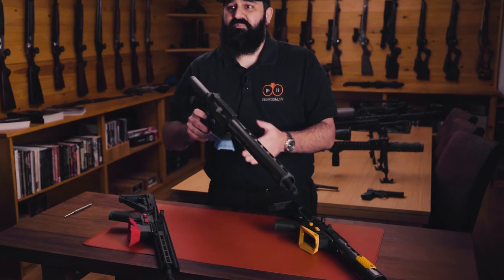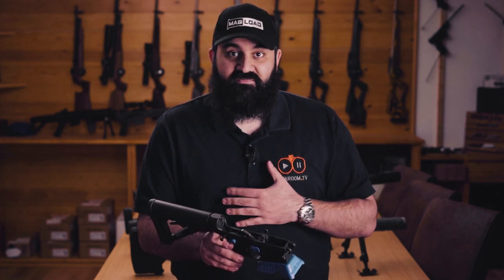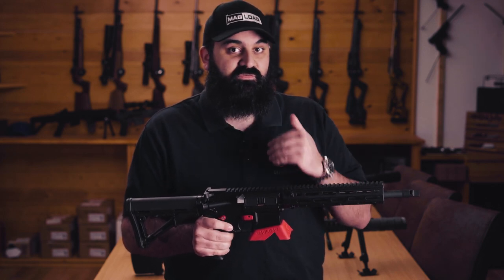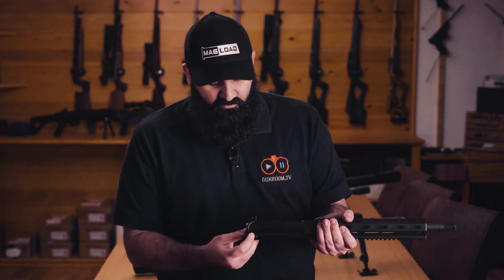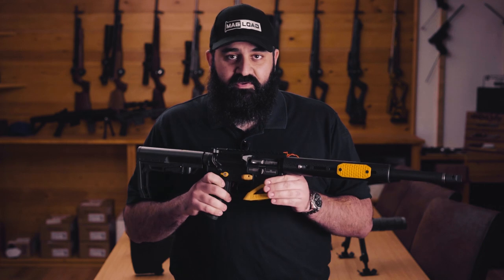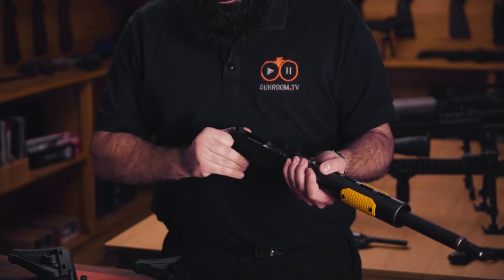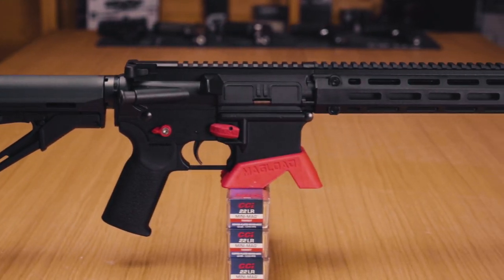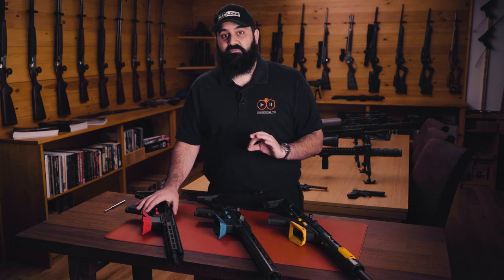AR15 22LR Comparison - IPSC Mini Rifle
Conners from MagLoad takes us through some of the choices for 22LR Mini Rifles used in IPSC competition.  The popular Smith & Wesson 15-22, a full bore .223 using the CMMG conversion kit in a Battle Arms rifle and the Tippmann Arms M4-22.

We all need to do everything we can to protect our community and what we love or it will be taken away from us by people who don't understand our true values.

00:00 - Intro
00:45 - Smith & Wesson 15-22
03:50 - Tippman Arms M4
06:58 - Battle Arms CMMG Conversion
10:40 - Costs
11:37 - Round-Up
13:06 - Outro